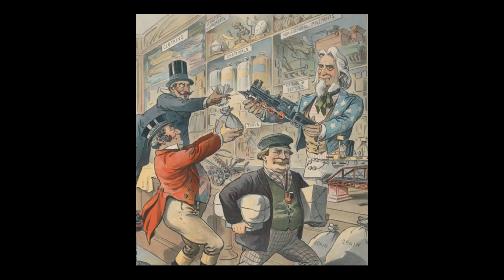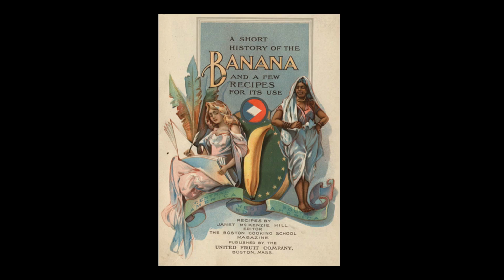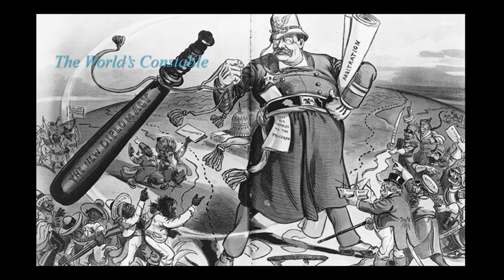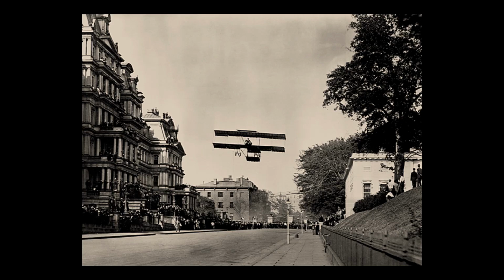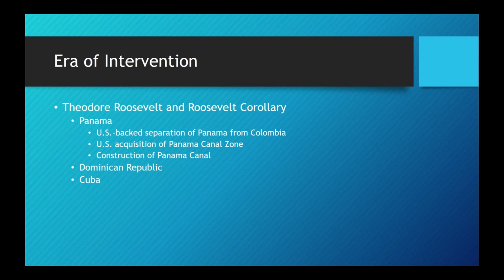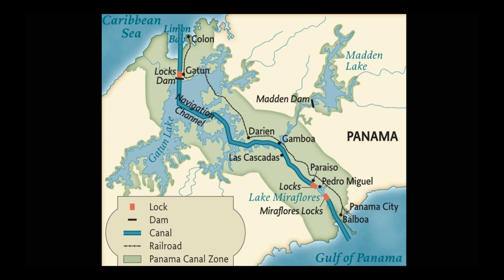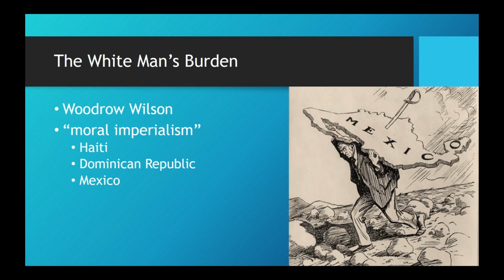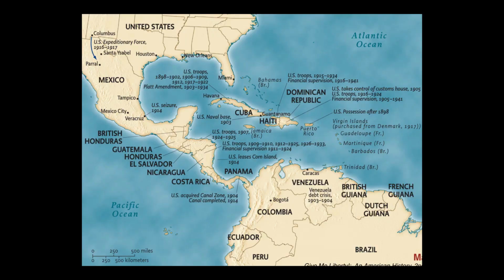61 Safe for Democracy 1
First Part of Professor Eissinger's lecture for History 12: US History from 1877, at Fresno City College.

As these lectures are either recorded in the classroom or are produced from the PowerPoint slides used for inclass lectures, there may be short video clips from other sources.

WARNING: This video probably contains swearing, as Dr. Eissinger has a huge potty mouth in class.